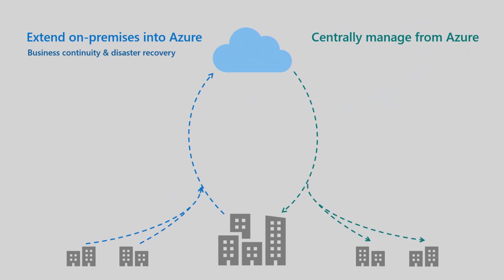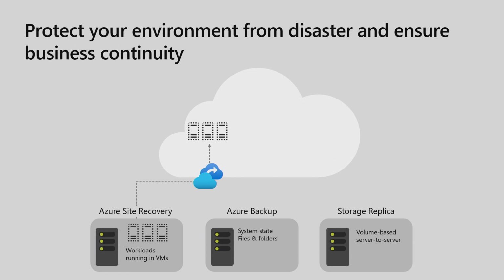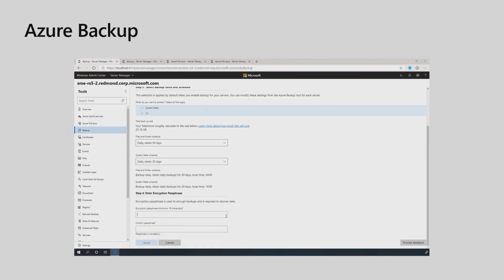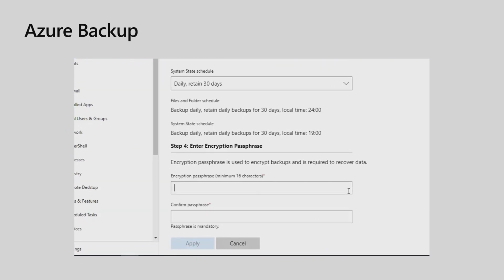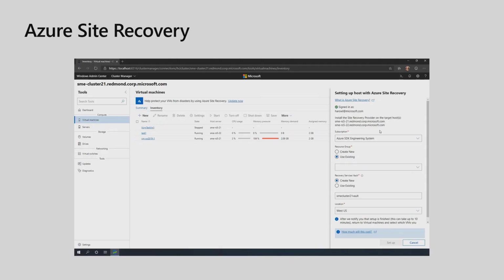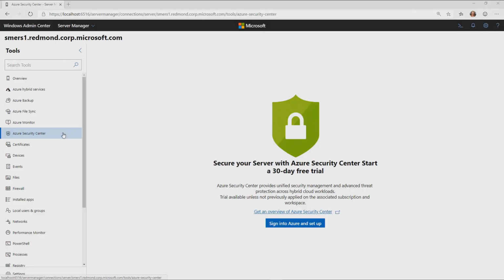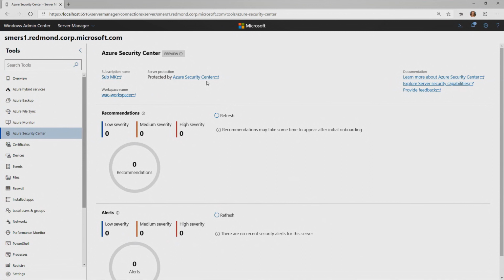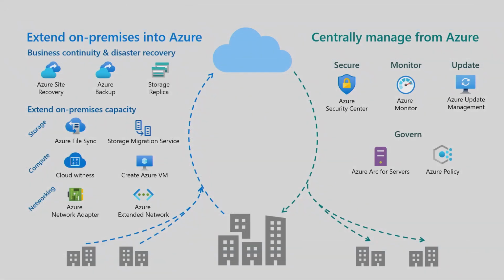Microsoft Ignite 2019 - Q&A Manage your hybrid server environment with Windows Admin Center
I had the pleasure of interviewing Jeff Woolsey, Principal Program Manager  and Haley Rowland, Program Manager, from the Windows Admin Centre (WAC) team on the Microsoft Live Stage in Orlando at Microsoft Ignite 2019 where we spoke about how WAC can help with management of hybrid environments that span across the cloud and on-prem.